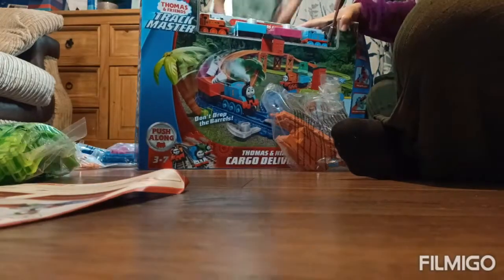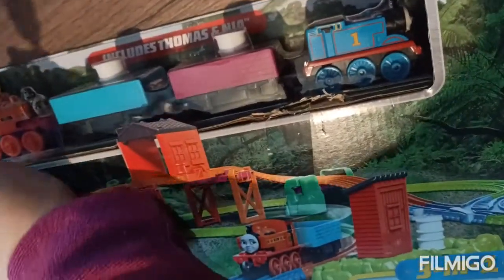thomas and friends adventures thomas and nia cargo delivery toy for kids best day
boy having best day of his life building his thomas so much fun thomas and friends adventuresthomas and nia cargo delivery